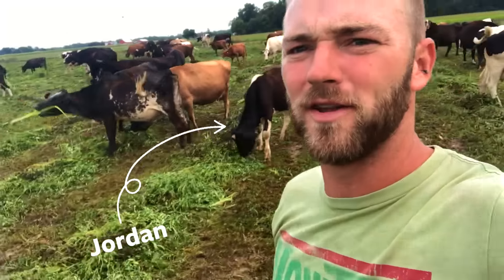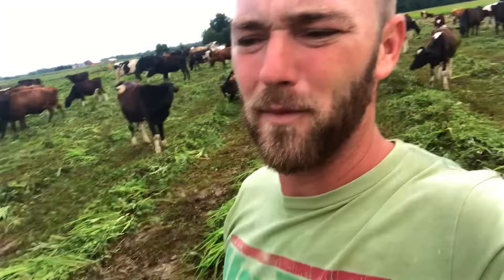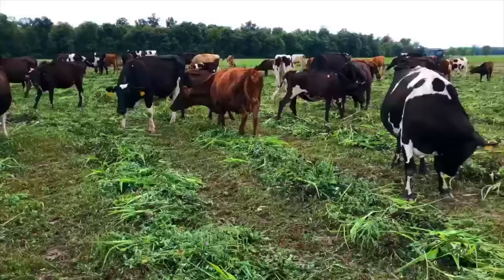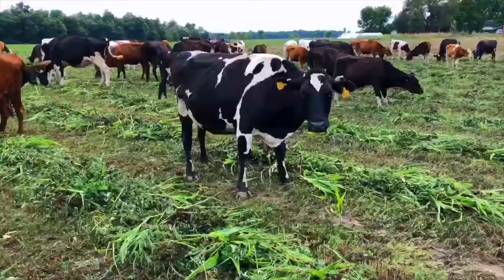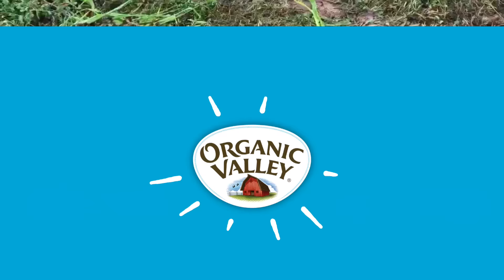Windrow Grazing for Dairy Cows | Jordan Settlage | Organic Valley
Windrow grazing, or swath grazing, is one management practice used by @jordansettlage7593  an Organic Valley dairy farmer based in Ohio. Watch and learn why different grazing methods can benefit the whole farm.